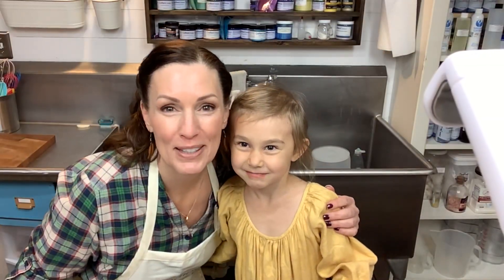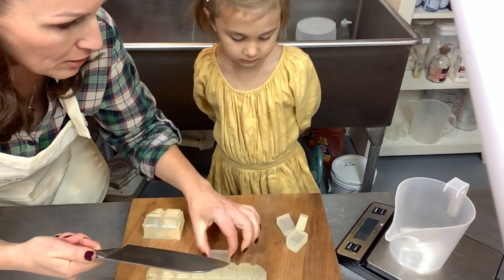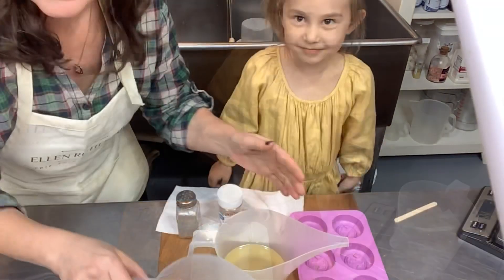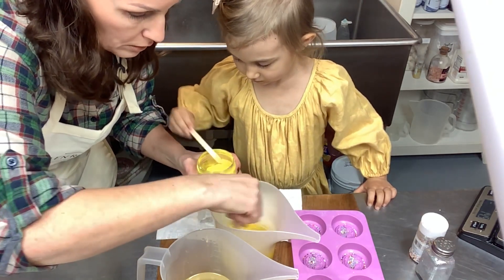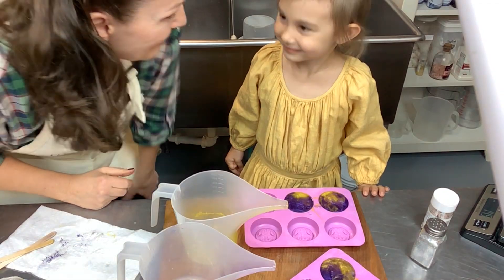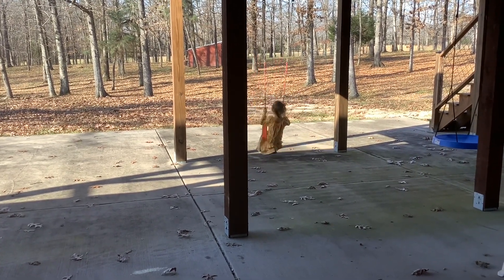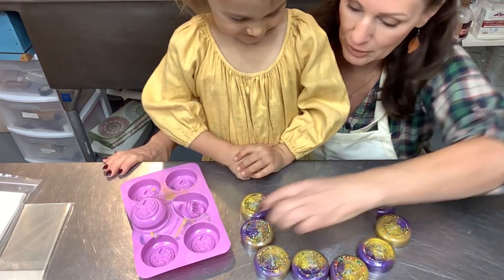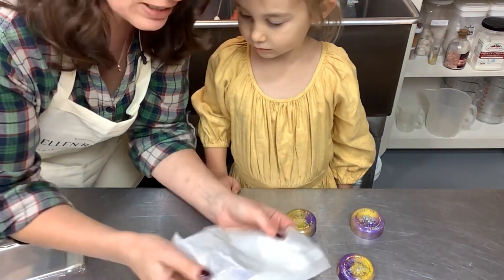DIY Crafting with Children + a Very Special Guest! Easy, Fun - Melt & Pour Soap | Ellen Ruth Soap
I had a sweet visitor in the soap studio today. Elsie is a family friend and future soaper, and she wanted to make soap with me for her special birthday wish. I was honored. Come along as we make easy and fun melt and pour soaps!

0:00  Intro
2:00  Measuring Melt & Pour Soap
4:35  Soap Sprinkles & Mica Color
8:10  Soap Pour
9:10  Chatting with Elsie
11:50  Unmolding Soap
14:20  Gift Wrapping Ideas
16:48   Thanks for Watching!

Bee Silicone Mold
Funnel Pour Pitchers
Hemp Melt & Pour Soap